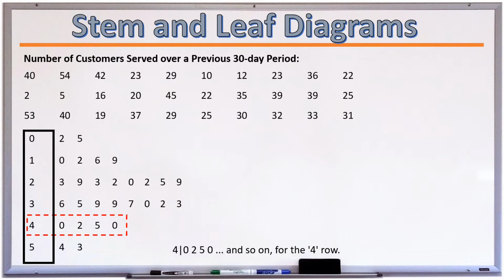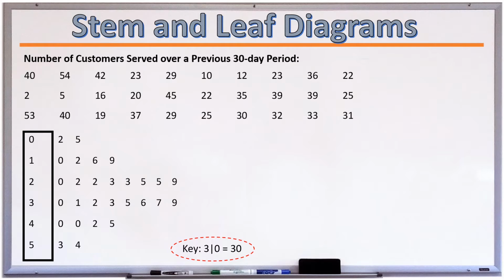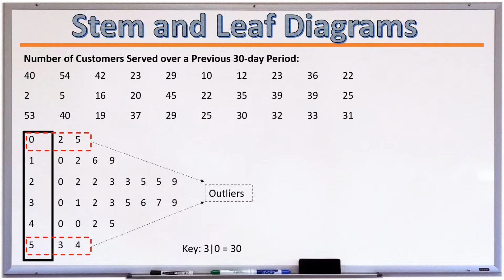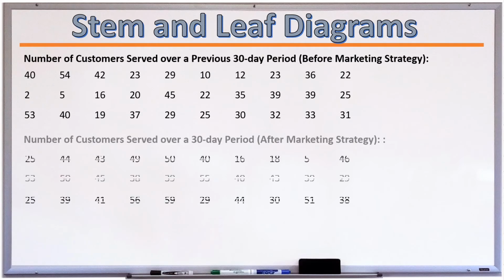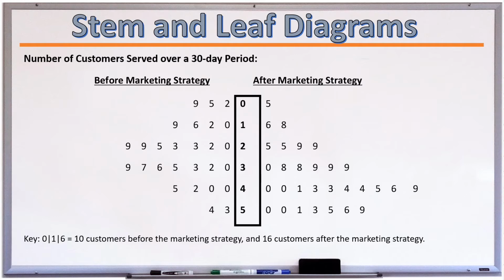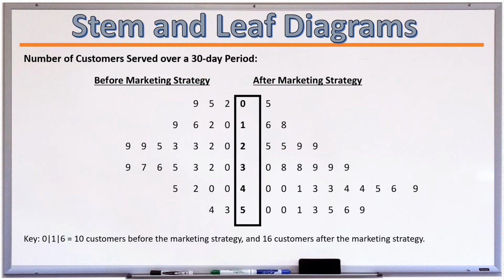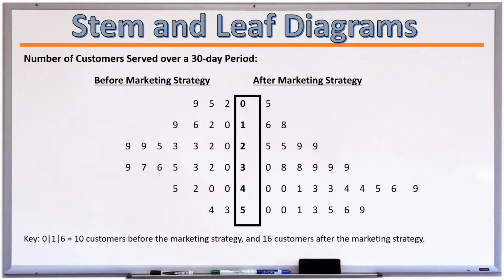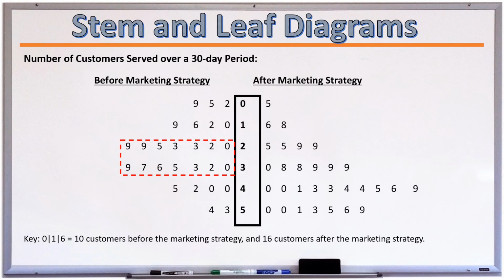Business Statistics Made Easy: Chapter 1 Part 2 Stem and Leaf Diagrams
This video is a demo taken from my online course "Business Statistics Made Easy". This course is designed to provide an easy-to-understand guide to many of the most powerful applications of statistics to help you manage your business more effectively.

In this video I explain one of the most common data representation tools used in statistical analysis: The Stem and Leaf Diagram.

Enrol in the course today, improve your knowledge, understanding, and confidence, and make informed business decisions!

for more information on other training courses currently on offer.